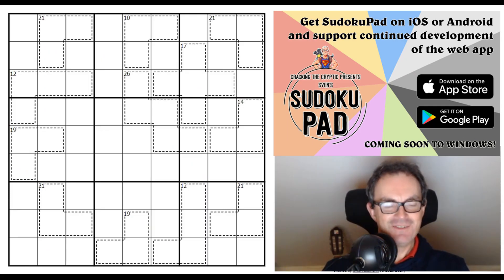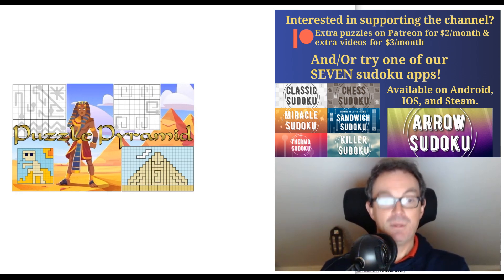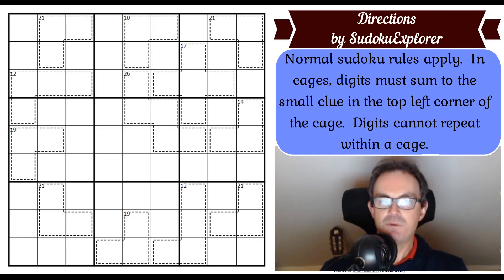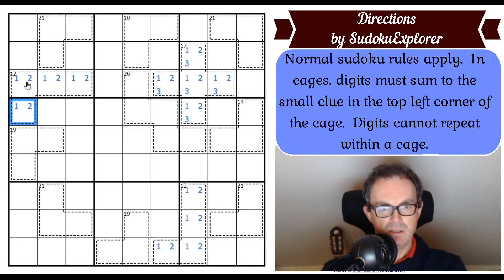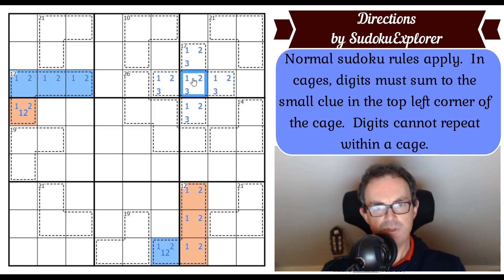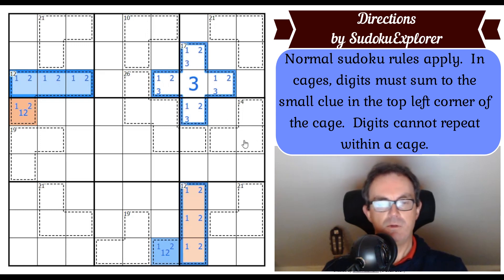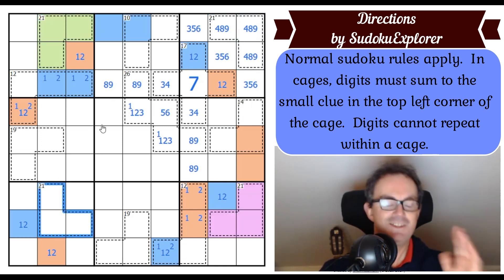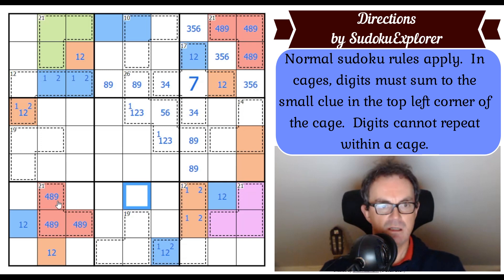The Only Thing "Normal" About This Sudoku Is Its Rules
*** Our Christmas Gift ***

To all our patrons - thank you so much for your support.

We are delighted to bring you a fantastic Christmas present - a puzzle/sudoku hunt by some wonderful constructors: PjotrV, Panthera and Aspartagcus.

Enjoy - and please do try to still see your families over the holidays - we know these puzzles are addictive :)

*** Today's Sudoku ***

Directions by SudokuExplorer has been recommended to us many times over the last few days.  It's a "normal" killer sudoku but the rules are the only normal thing about it!

Rules:
Normal sudoku rules apply.  In cages, digits must sum to the small clue in the top left corner of the cage.  Digits cannot repeat within a cage.

** Join The Best Sudoku Club On Earth **

*** Our Book ***
The PDF is available as of today and the physical copy shouldn't be far behind.  If you don't own the book then it can still be ordered here:

Here are the links:
Steam:

▶Logo Design◀
Melvyn Mainini